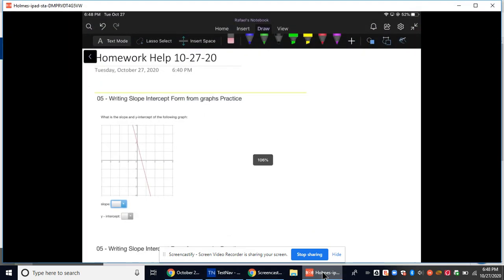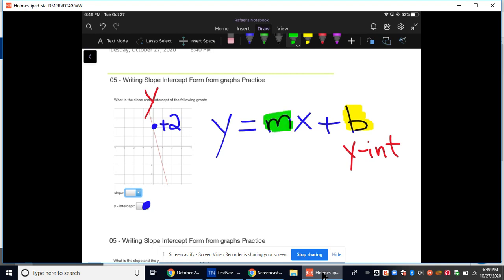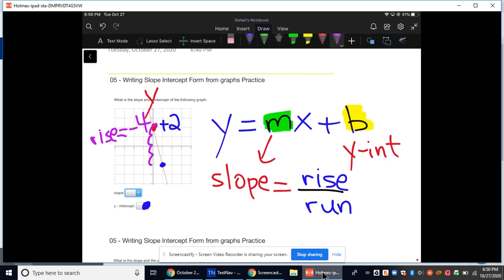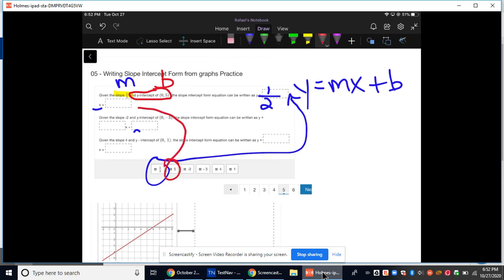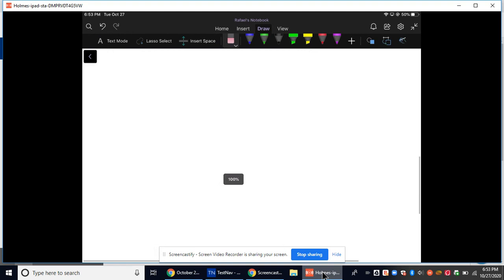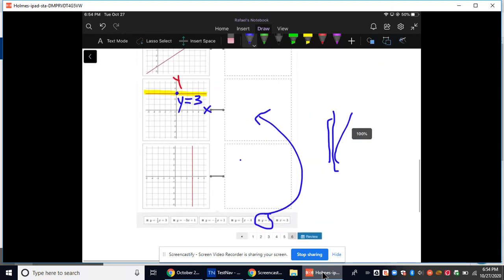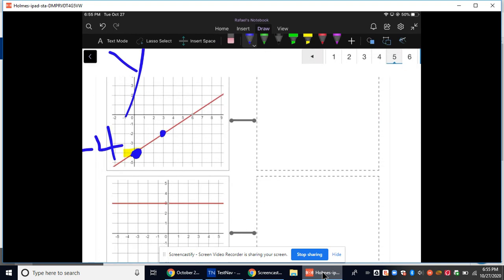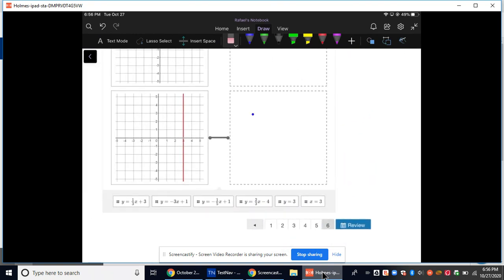***Homework Help for 10-27-20***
Writing Slope Intercept Form From Graphs